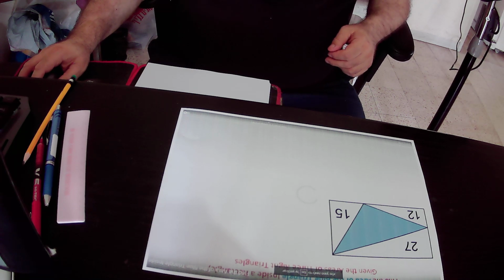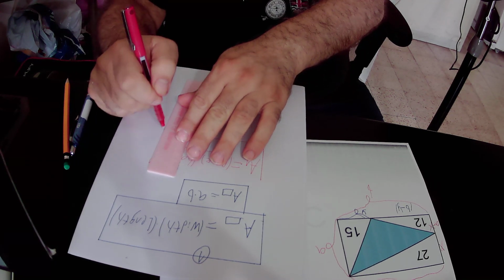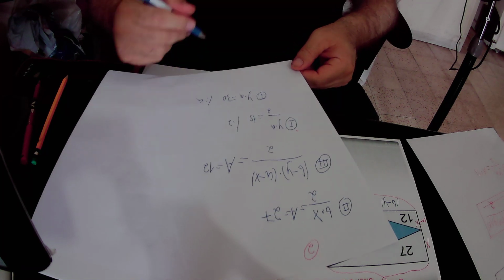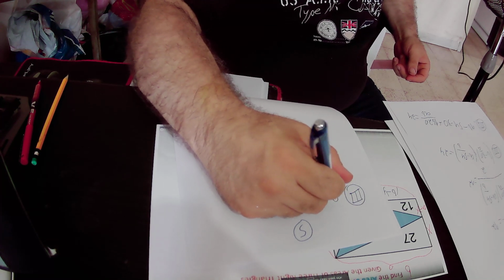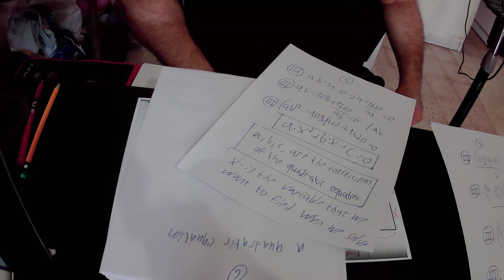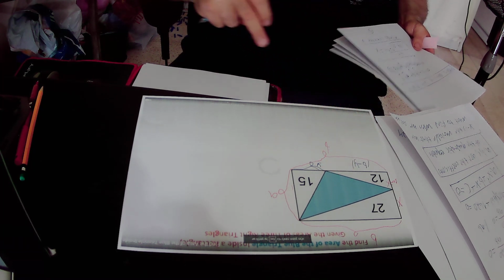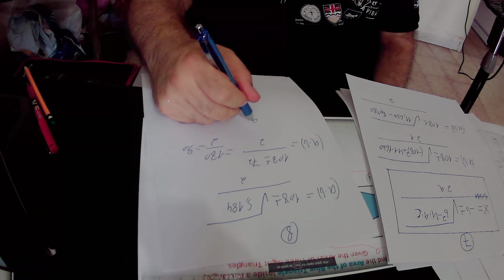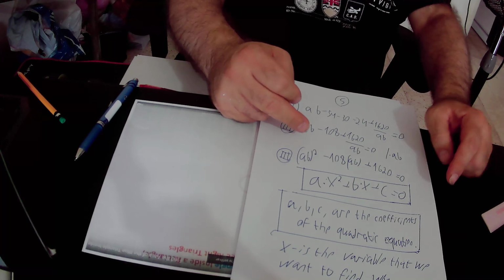FIND THE AREA OF THE BLUE TRIANGLE